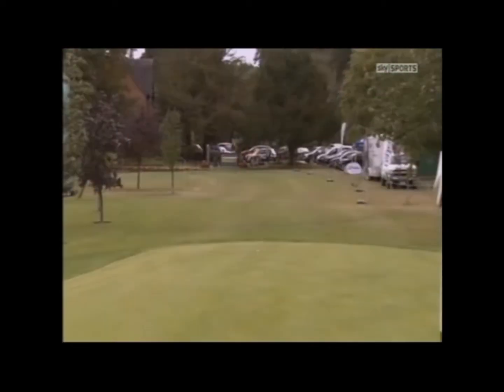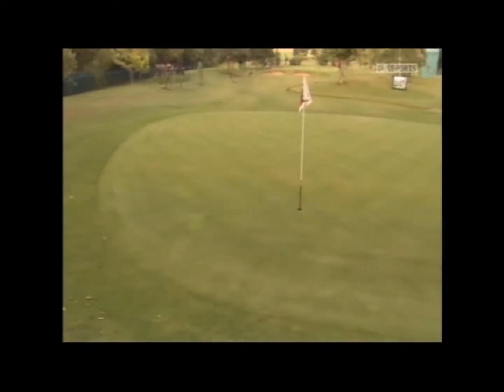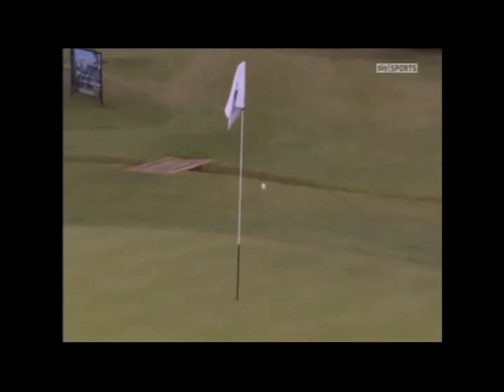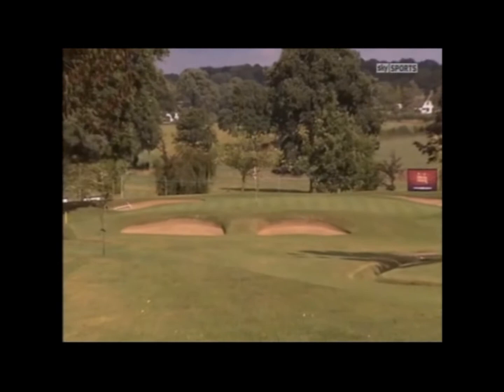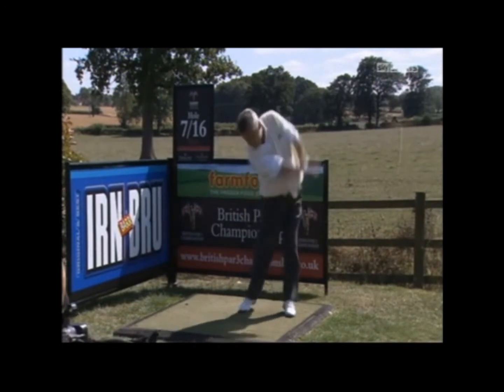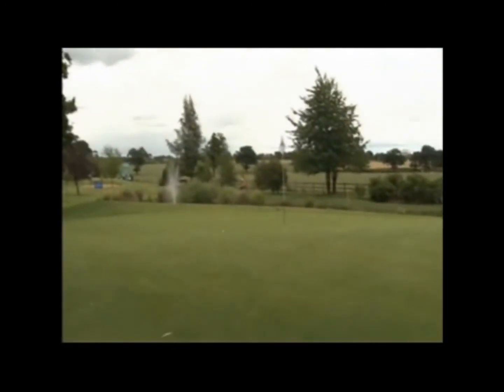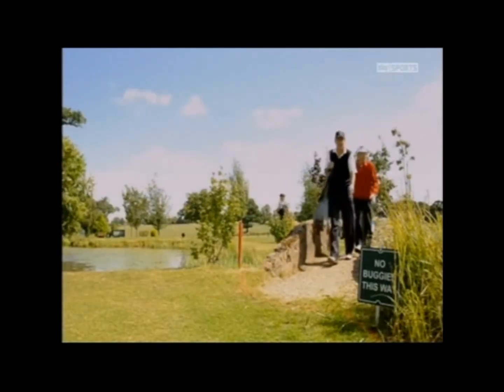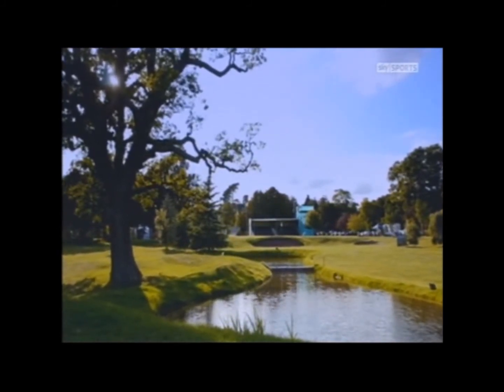Guide to the British Par 3 Championship golf course at Nailcote Hall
Mark Mouland, Graham Storm and Gary Woolstenholme MBE guide us through the challenges of each hole on the British Par 3 Championship golf course at Nailcote Hall.